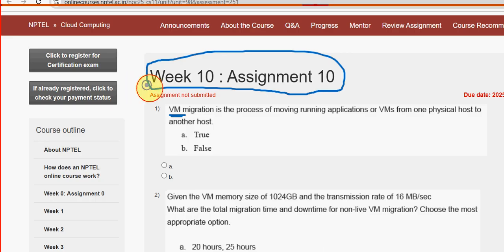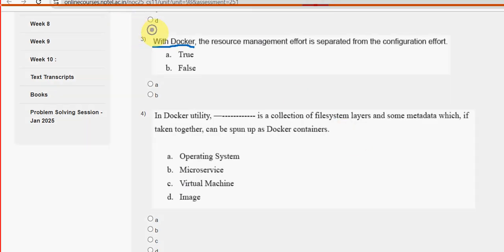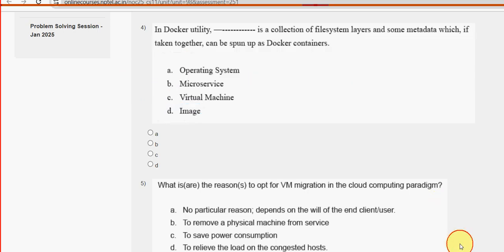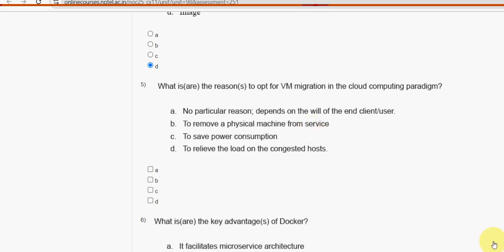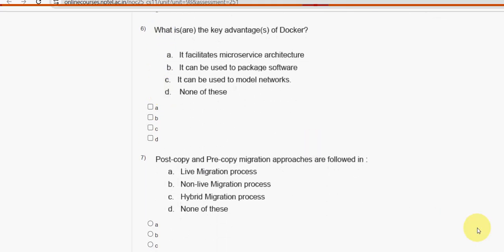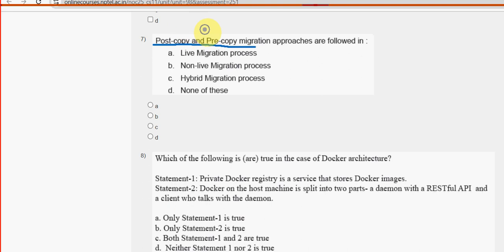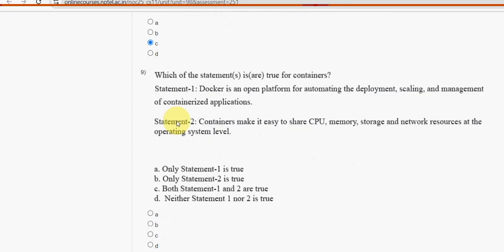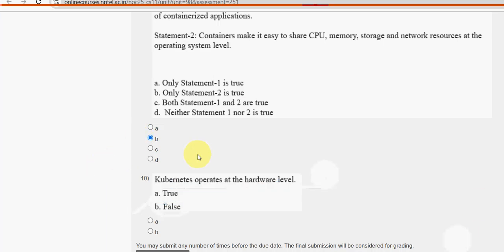Cloud Computing WEEK 10 Quiz assignment Answers 2025 |NPTEL